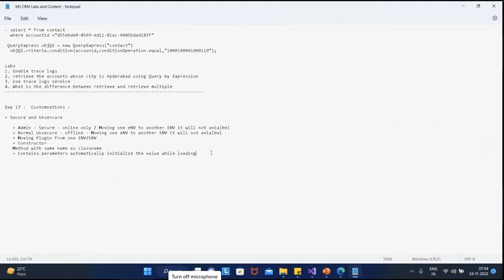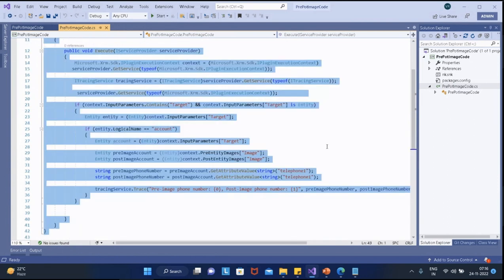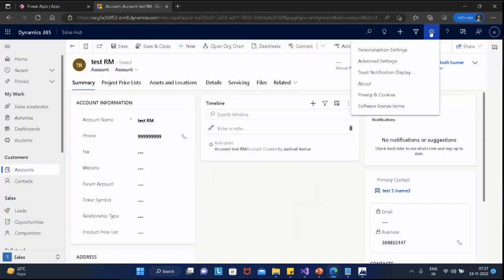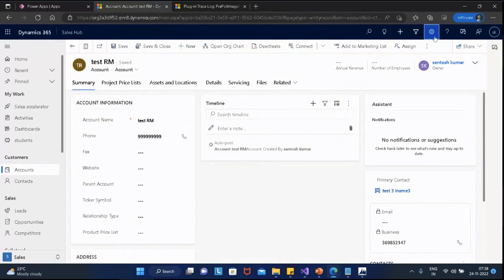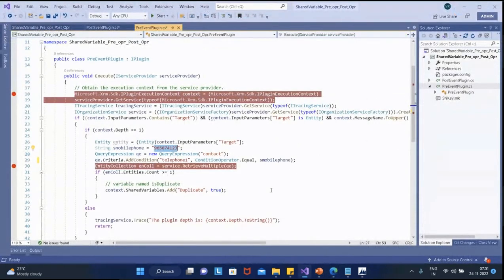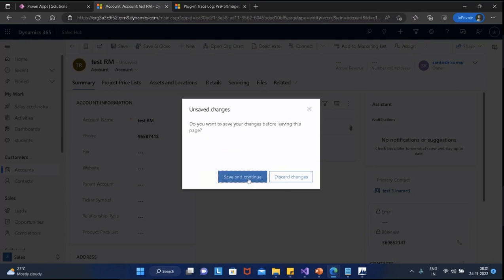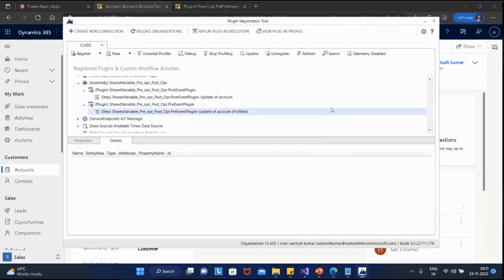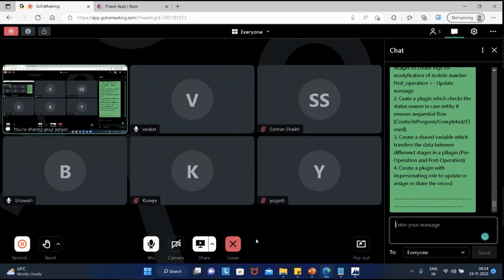Microsoft Dynamic CRM - Part 37 session PLGIN CUSTOMIZATION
Plugins